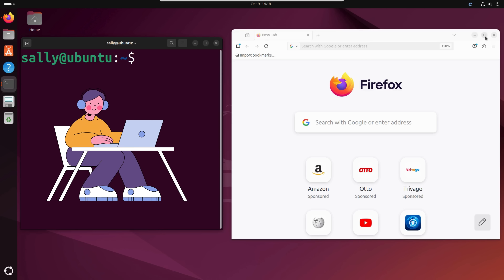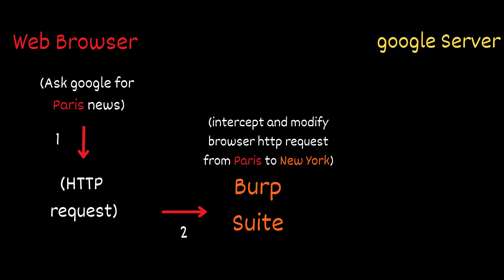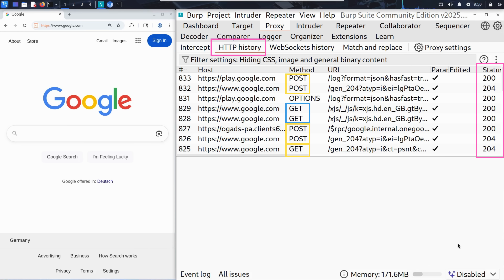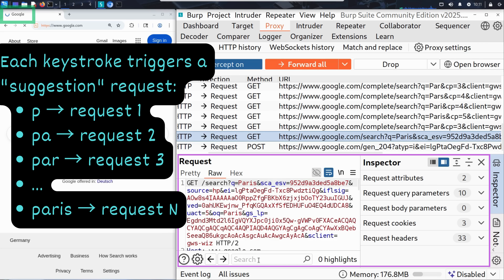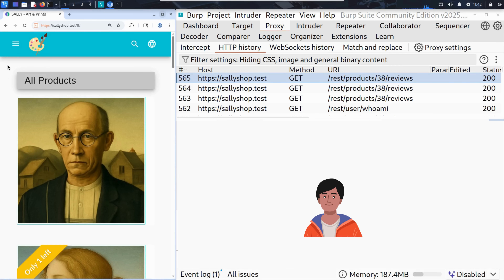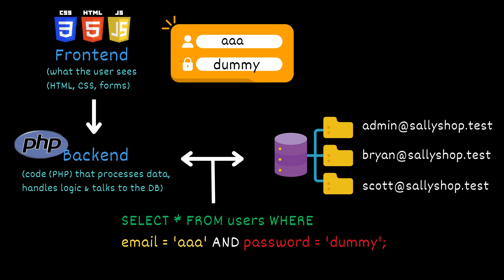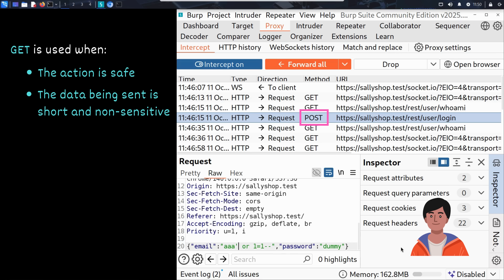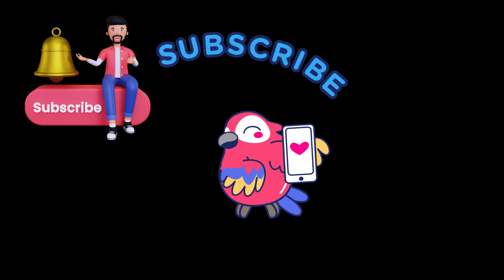How Hackers Use Burp Suite to Get Into Websites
Hackers don’t always need zero-days or fancy exploits.
Sometimes, all it takes is knowing where to look, and using the power of Burp Suite to listen when a website talks back.

In this video, you’ll see how a website can be compromised using nothing more than Burp Suite and real-world techniques, all inside a controlled cybersecurity lab.

Only test systems you own or have explicit permission to assess.

▬▬ Tools Used ▬▬
- Kali Linux: Attacker machine
- Ubuntu Server: Victim
- Burp Suite Community Edition: web security tool
- SQL Scripting: SQL injection

▬▬ ⏱️ Chapters ▬▬
00:00  Prologue
00:52  Burp Suite Overview
04:38  Burp's Intercept, Google Example
08:19  Injecting SQL with Burp Suite
12:22  Website Hacked!